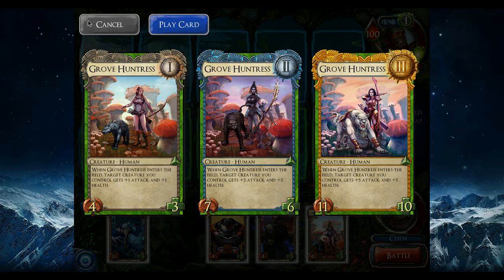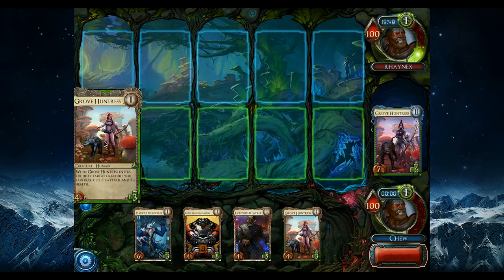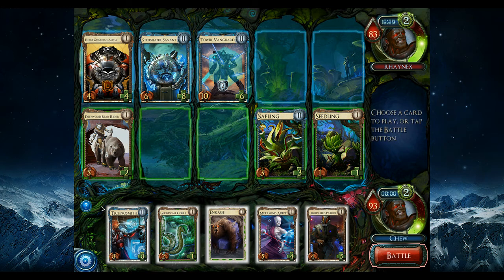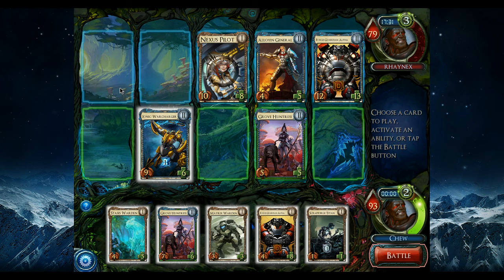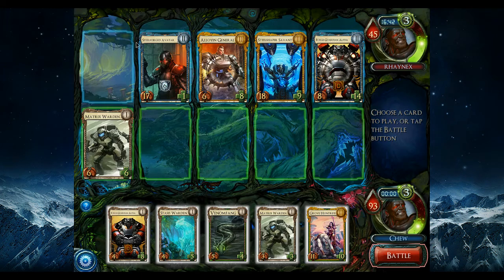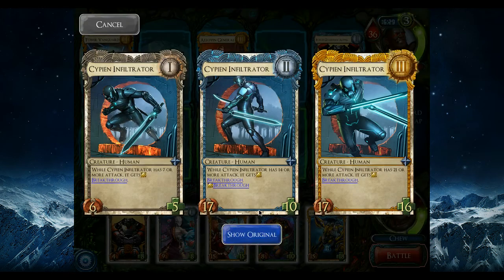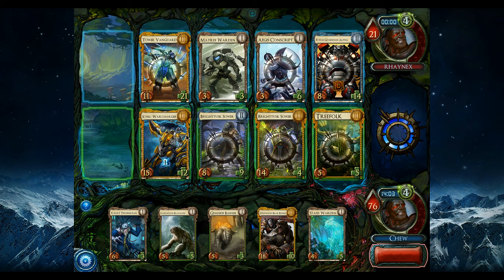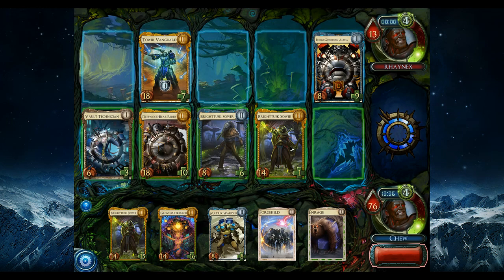Solforge Draft 14 - Game 1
Come draft with me again, and let's see if we can win, or at least learn something!